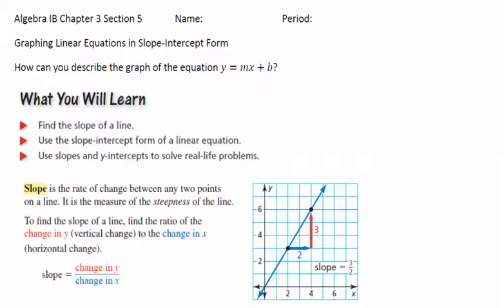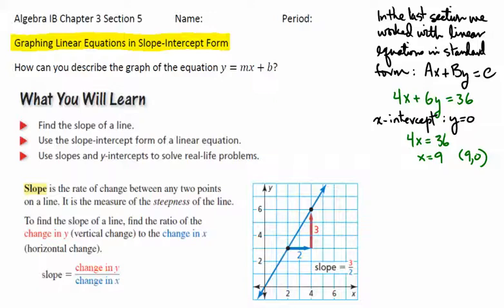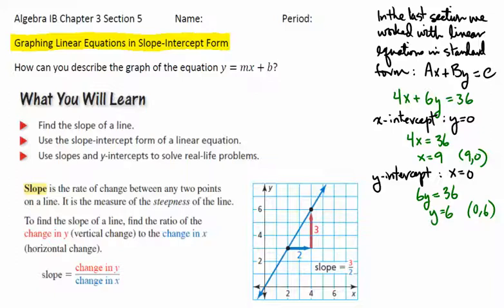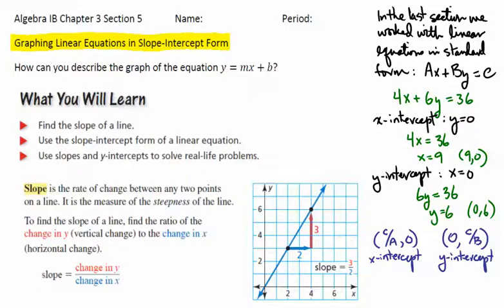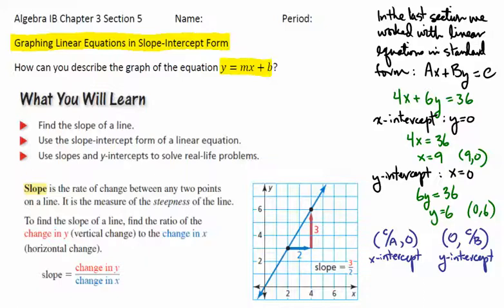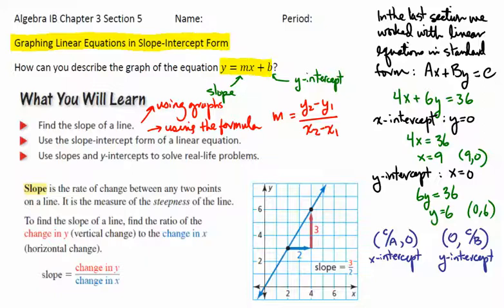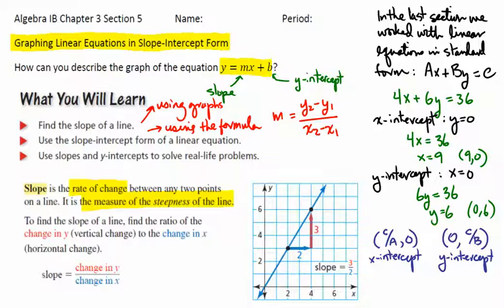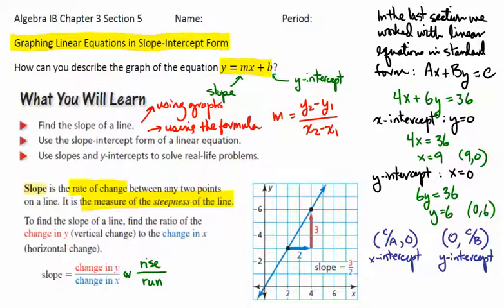BIM A1 03-05 01 Introduction